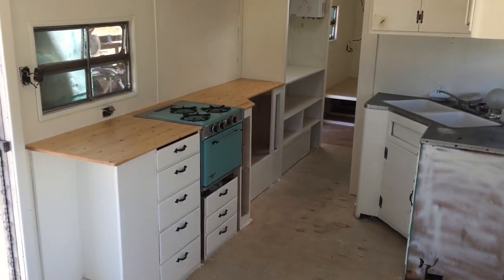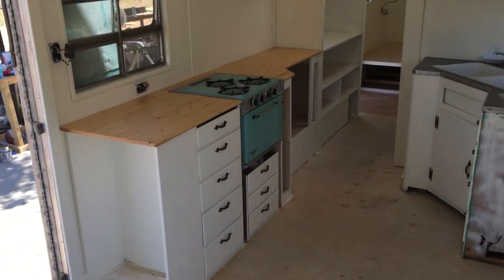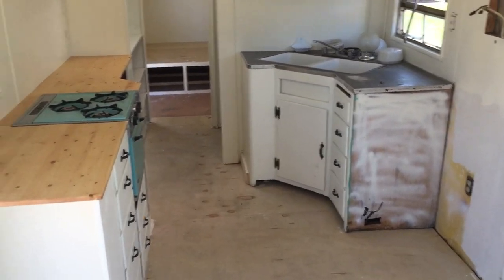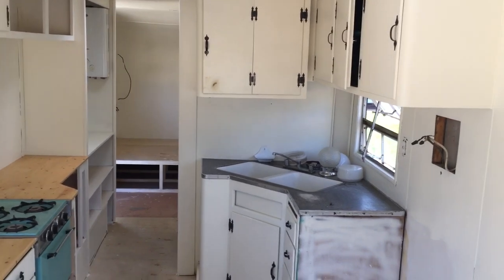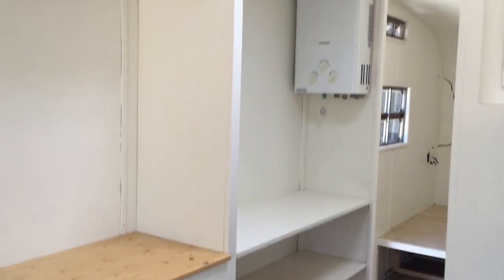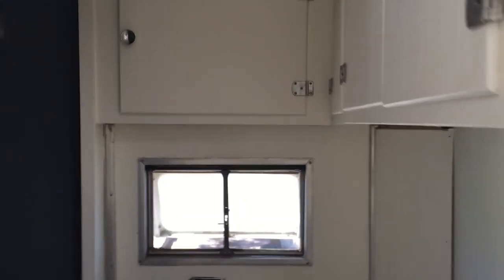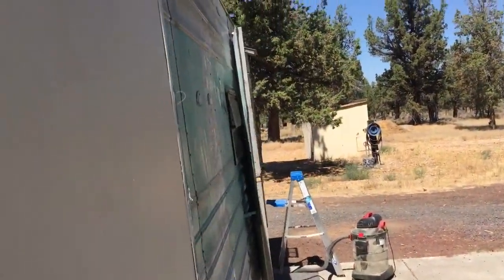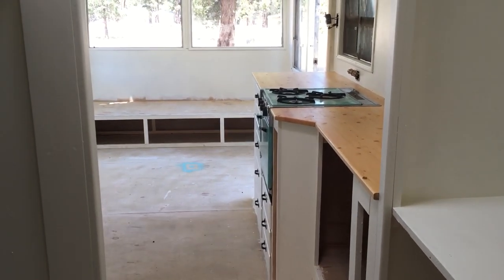Camper trailer restoration part 3 Home Stretch!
Nearing the end of our camper trailer redo!